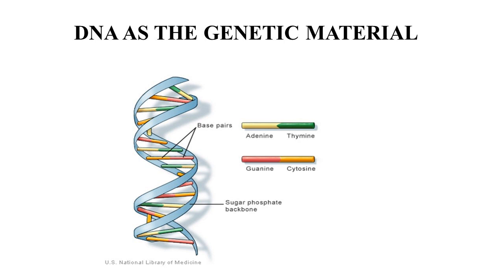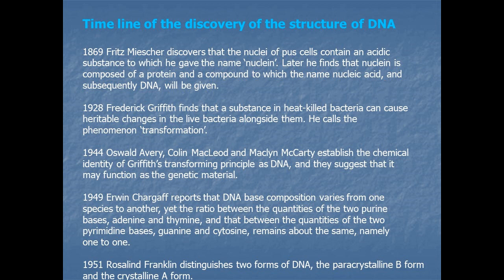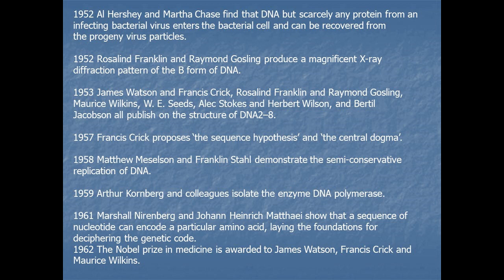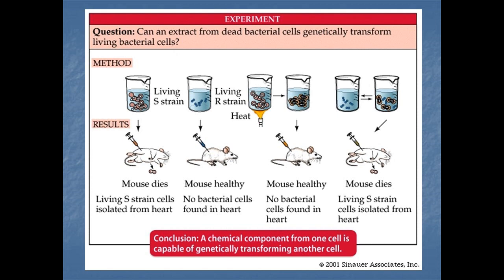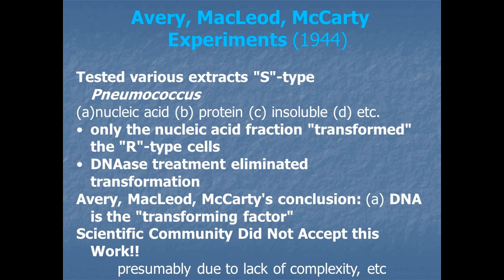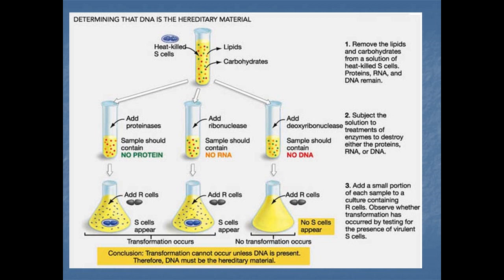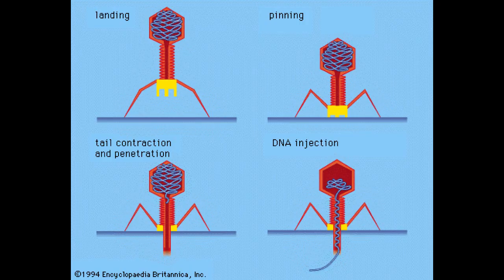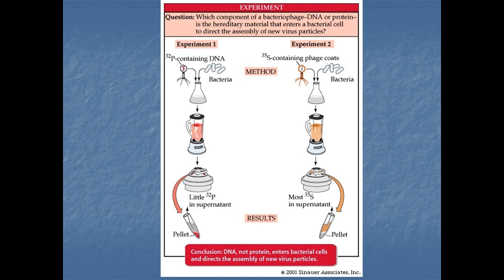DNA as the Genetic Material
Eventhough we know DNA is the only Genetic Material, it took some decades in the earliest years 20th century to get convinced that DNA is the only genetic material,
In this video we will see the scientists who made remarkable experiments to prove that DNA is the genetic Material.